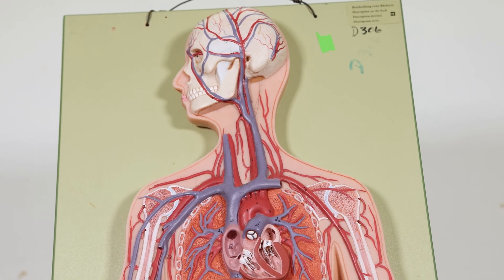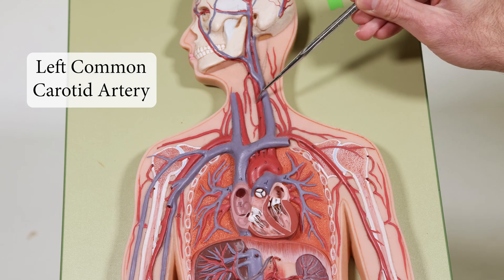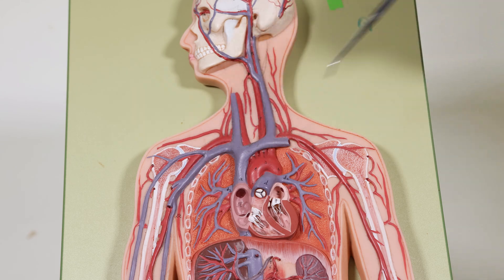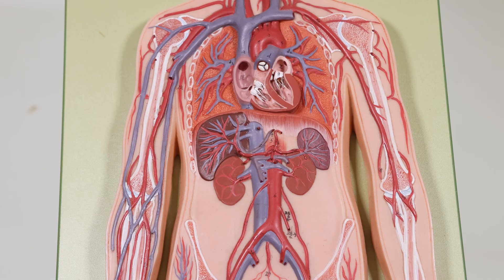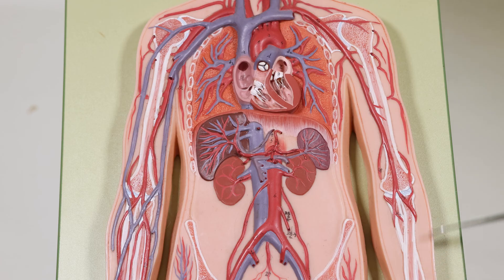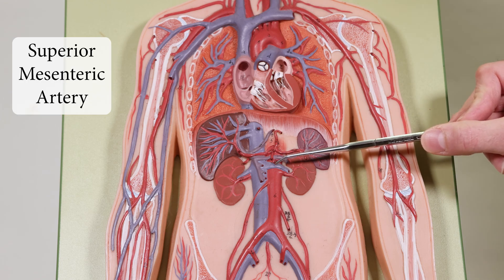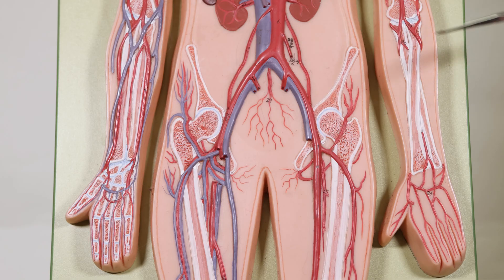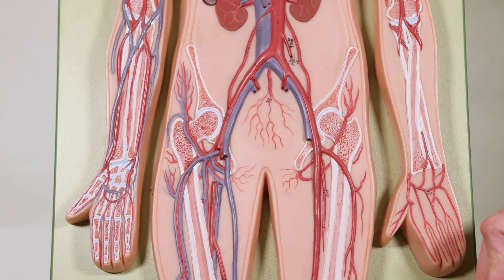Blood Vessels in Flat Man Model (See updated version in description)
Covering the arteries and veins found in this flat man model.  Working from neck down, using a regional body approach.